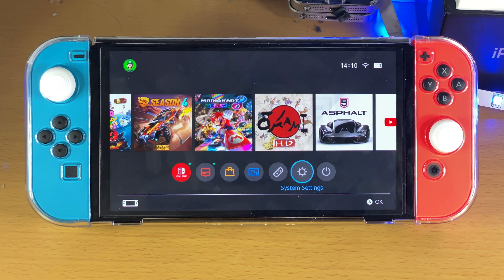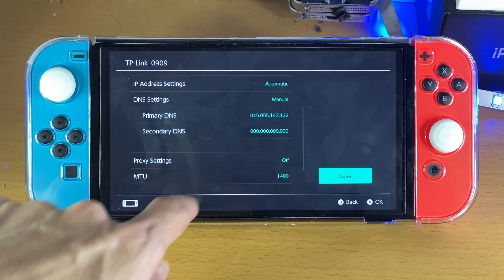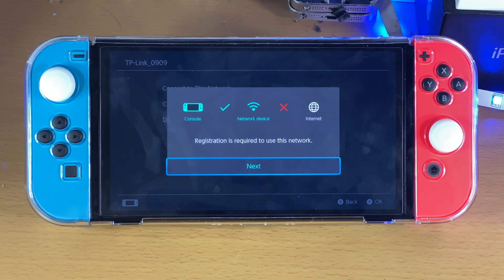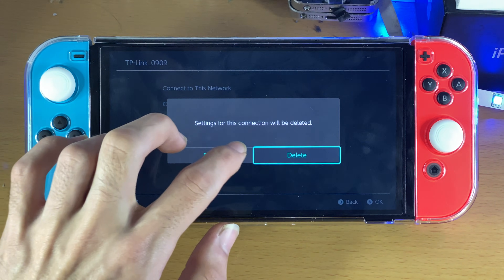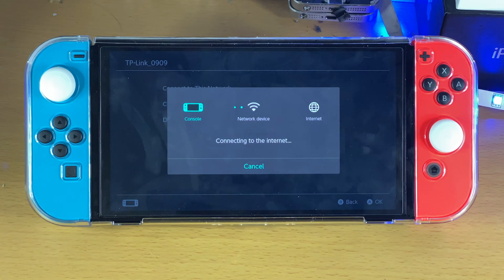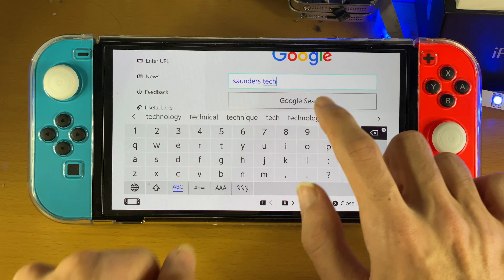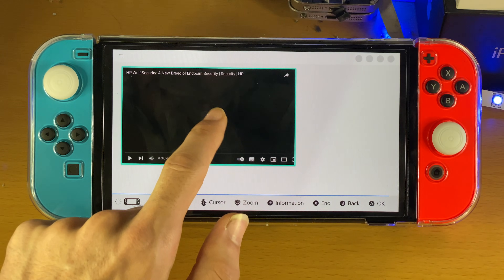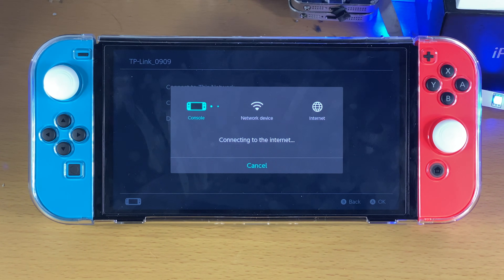How To Get Google on Nintendo Switch | Use Google & browse websites!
How To Get Google on Nintendo Switch | Use Google on Switch console! Do you own the Nintendo Switch and want to use Google? If so, this video is for you! I will teach you How To Get onto Google on Nintendo Switch in this tutorial. If you want to get on to Google on your Switch, it is actually very easy! Everything you need to know on How To Get Google on Nintendo Switch will be covered!